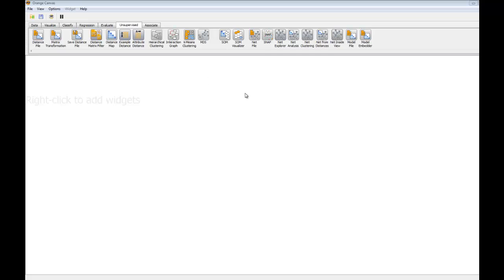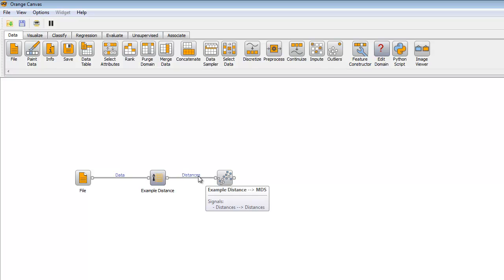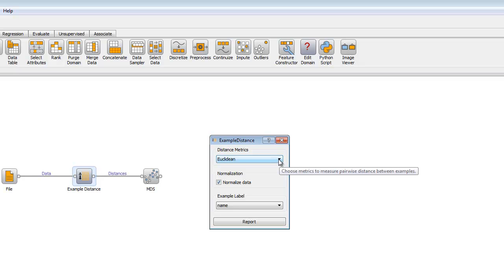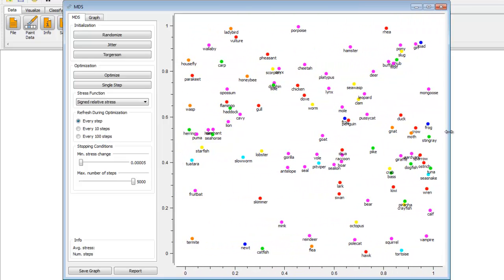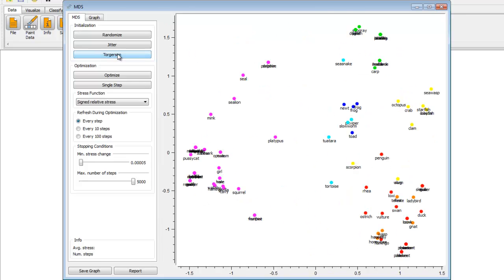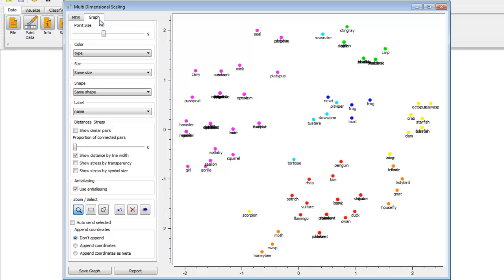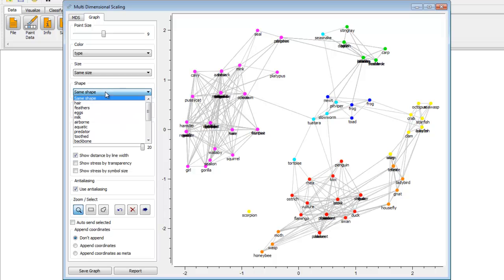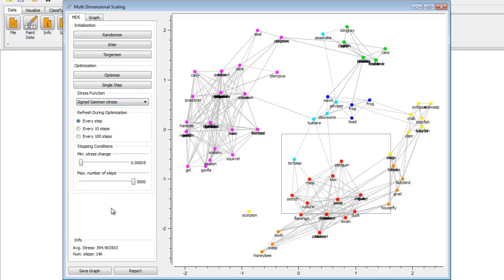Orange: ExampleDistance & MDS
A how-to video on the Orange widgets ExampleDistance and MDS.